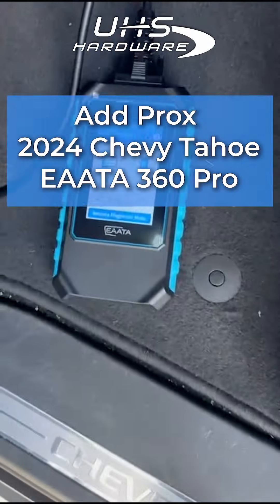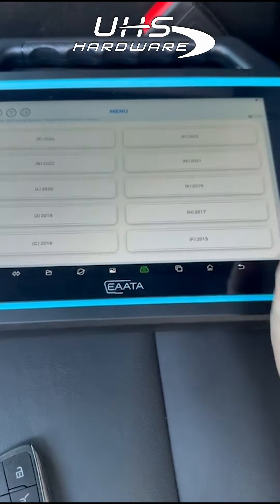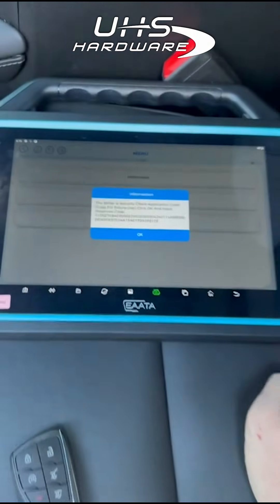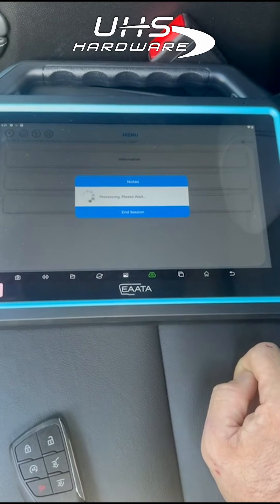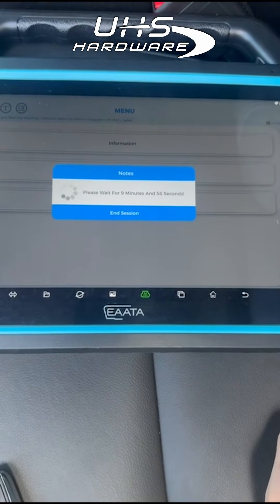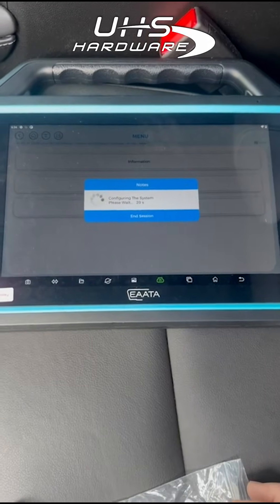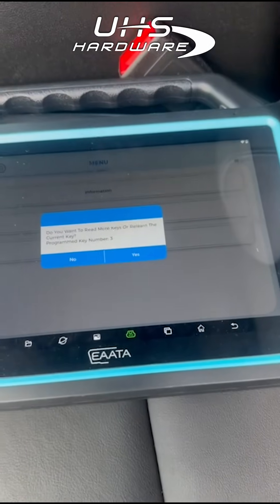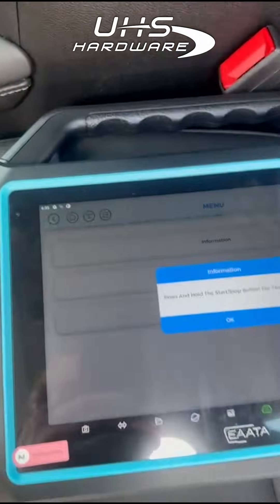How To Add Prox 2024 Chevy Taho w EAATA 360 Pro Diagnostics & Programming Machine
The EAATA 360Pro Tool is a revolutionary key programmer and diagnostic  device, offering OEM-level capabilities for over 100 car brands, including advanced key programming for premium brands like VAG Group MQB, Mercedes-Benz FBS3, and BMW FEM/BDC. All are backed by integrated technical support.

Features:
• OEM-level diagnostics for over 100 car brands
• Advanced key programming for VAG Group MQB, Mercedes-Benz FBS3, and BMW FEM/BDC
• TPMS, DPF regeneration, and EGR learning
• Automatic transmission calibration
• Maintenance reset for 35 services
• Intelligent topological mapping for fault diagnosis
• Compatibility with various adapters (MCU, EEPROM, IR Mercedes)
• Integrated technical support

_ Compatible with the following:

Add key and All keys lost situation for newer GM (2021+)

Buick

Envision 2021+ ( 10 minutes wait)
Cadillac

CT4 2020+ (10 minutes wait)
CT5 2020+ (10 minutes wait)
Escalade 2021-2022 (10 minutes wait)
Escalade 2023+ ( 2 hours wait)
Chevrolet

Hummer EV - 2022 (10 minutes wait)
Hummer EV 2023+ (2 hours wat)
Sierra 2022+ (10 minutes wait)
Yukon/XL/Denali 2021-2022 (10 minutes wait)
Yukon/XL/Denali 2023 (2 hours wait)

Add key and All key lost situations for VW/Audi/ MQB48 systems